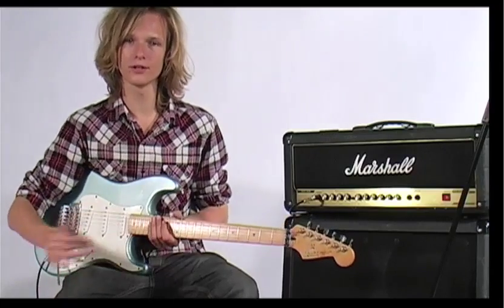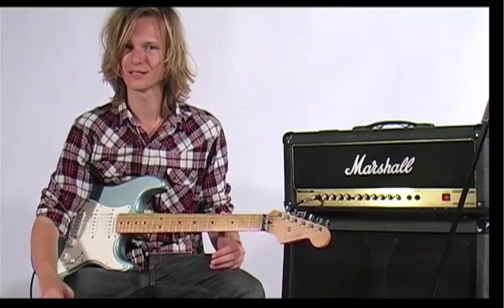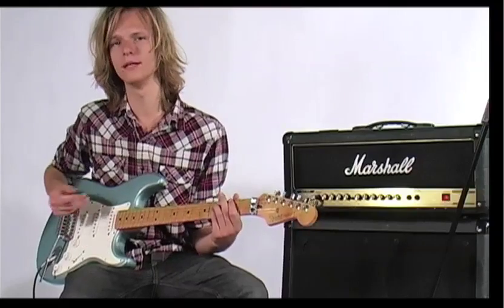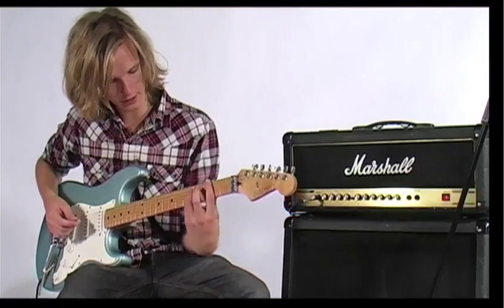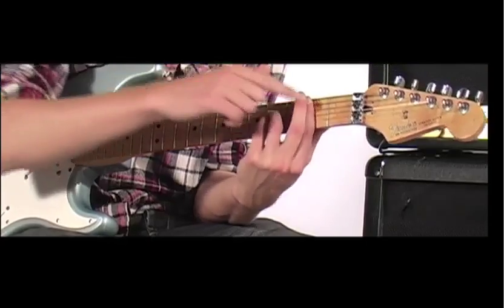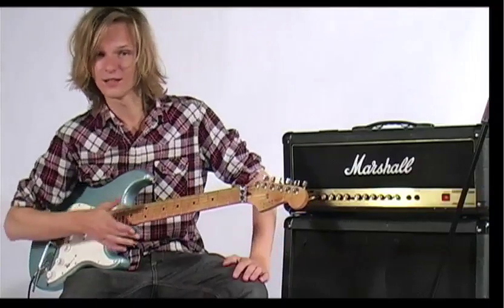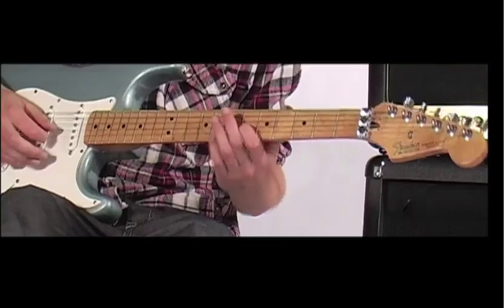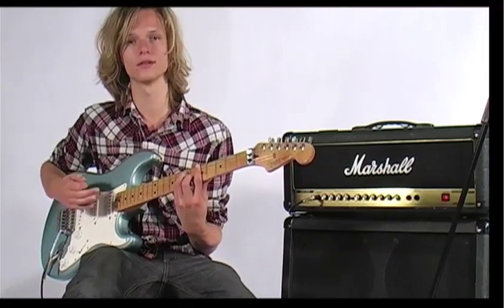How to Play Come As You Are by Nirvana - Guitar Lesson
Find TAB, software, Lyrics and Notes at the link above.

A sick song by Nirvana! Classic!